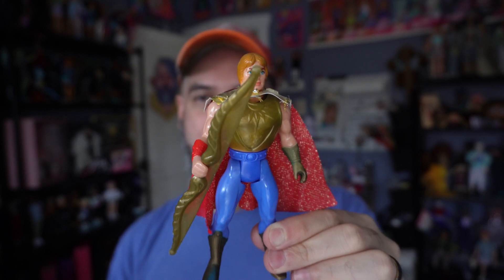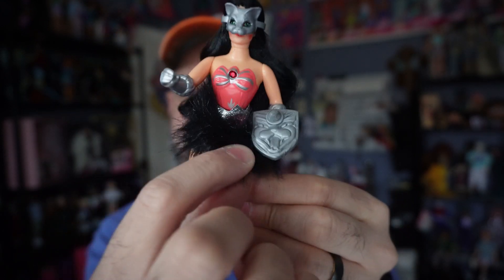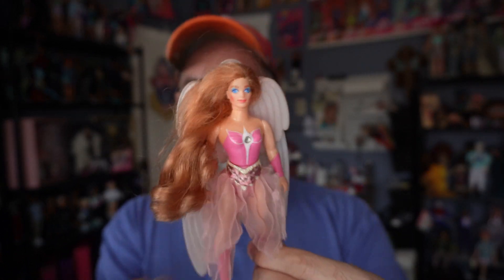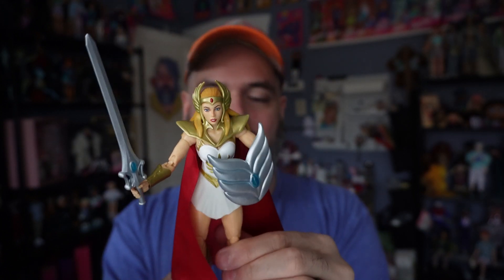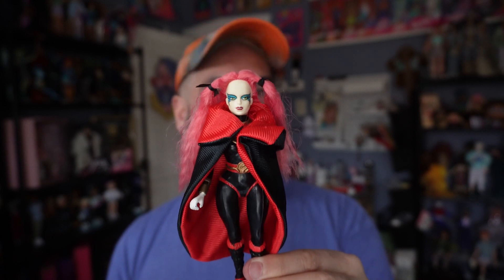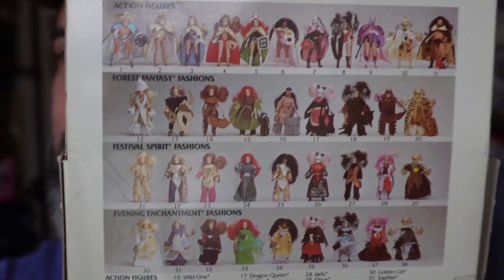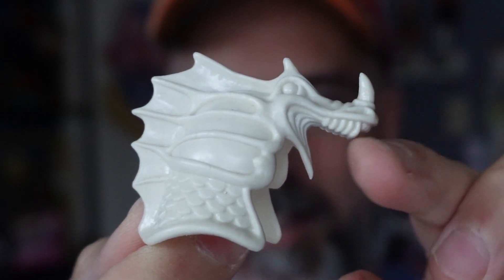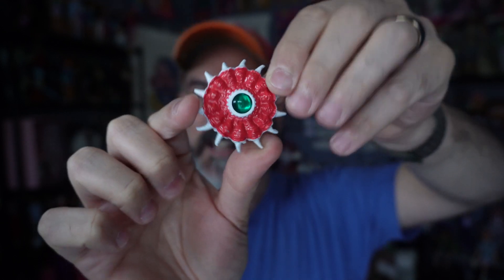It's Time to Step-Up My She-Ra Game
Join me as I take a look at my vintage She-Ra Princess of Power micro collection! I also show off my first Golden Girl figure.